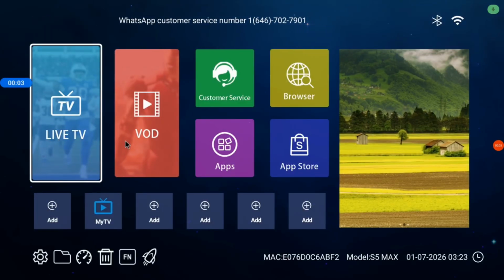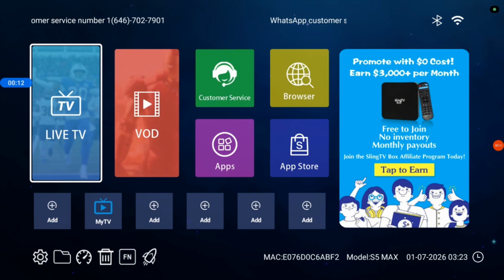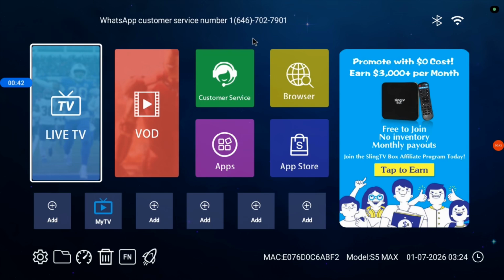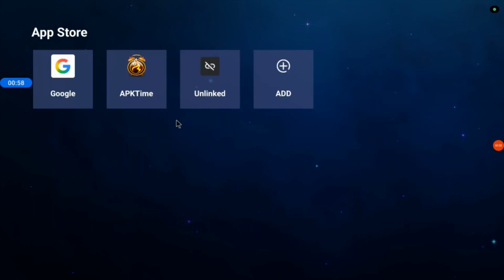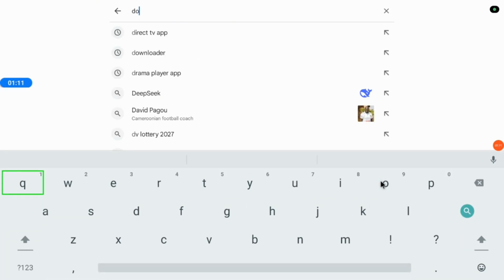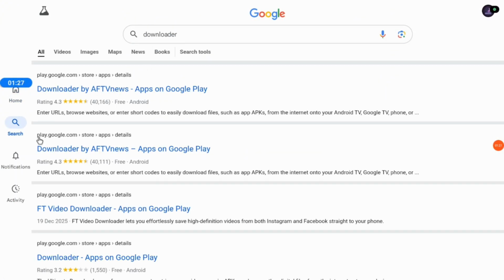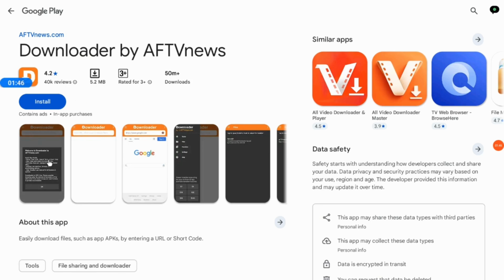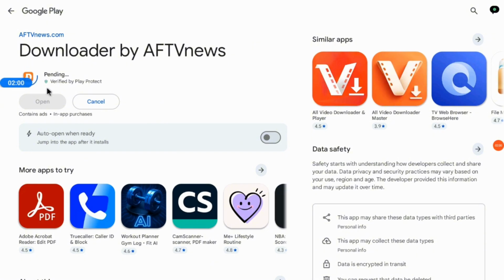✅How To Download & Install Downloader on ANY Android TV, TV Box or Google TV!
✅How To Download and Install Downloader on ANY Android TV, TV Box or Google TV
Learn how to download and install Downloader app on Android TV, tv box, Google tv using the Downloader app and Downloader Code in 2026. This step-by-step tutorial works on Android TV, Google TV, NVIDIA Shield, Mi Box, and more.